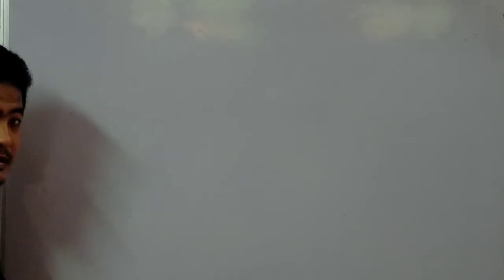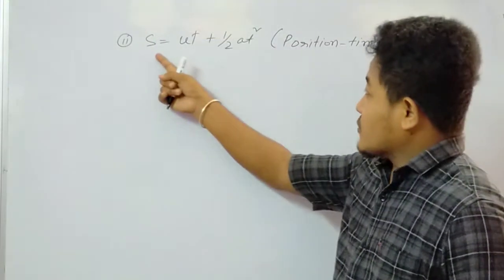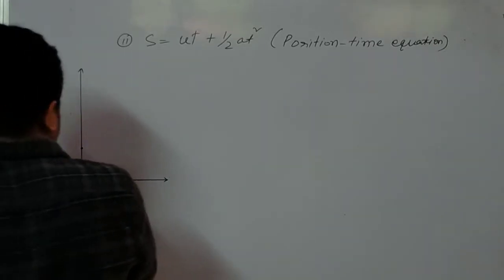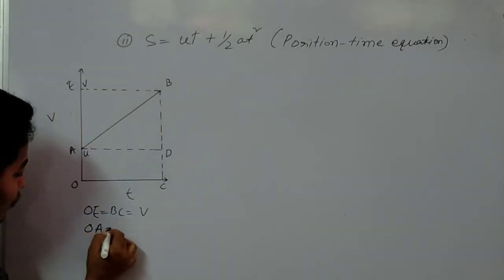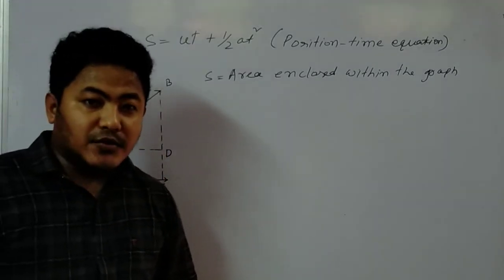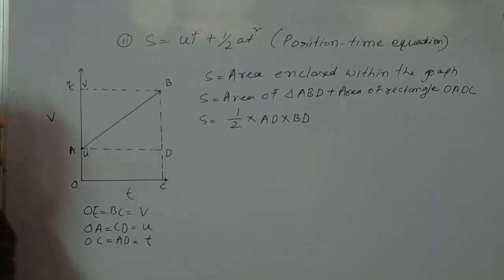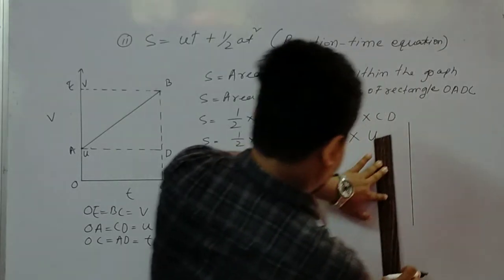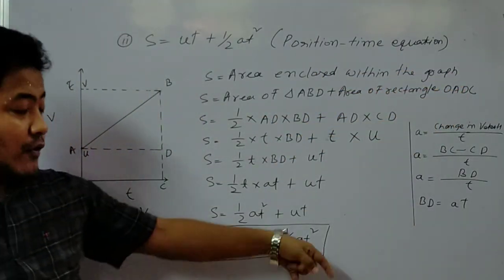Motion in a straight line Class xi Physics lecture no-6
Graphical representation of Kinematics equation-2